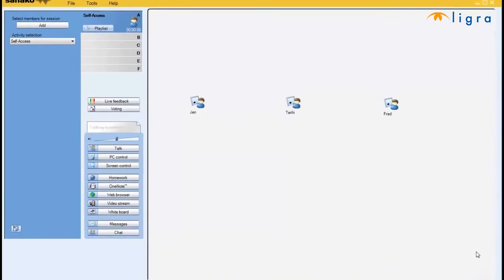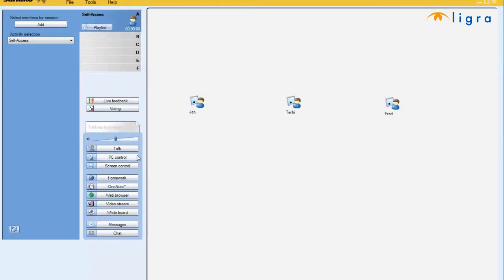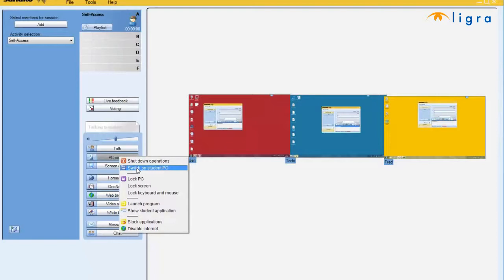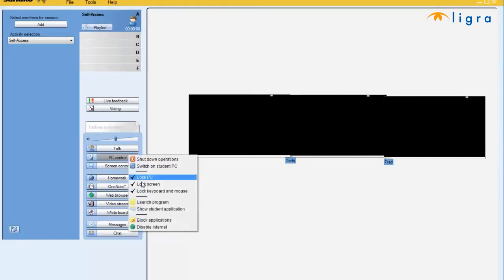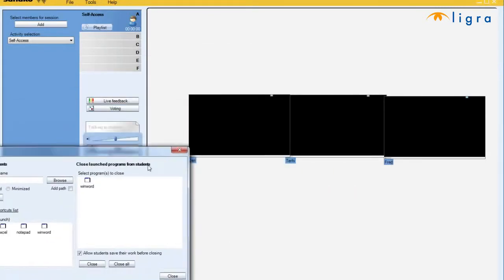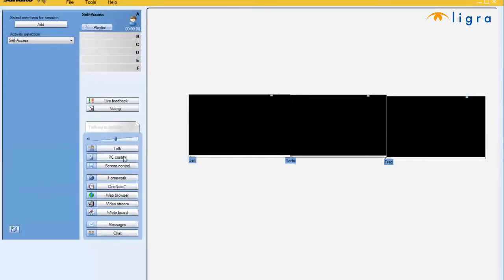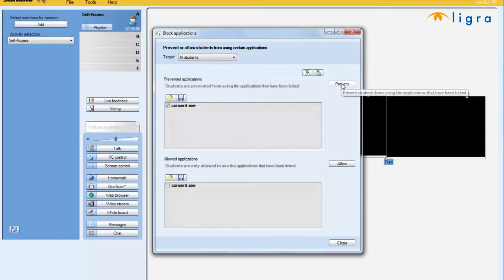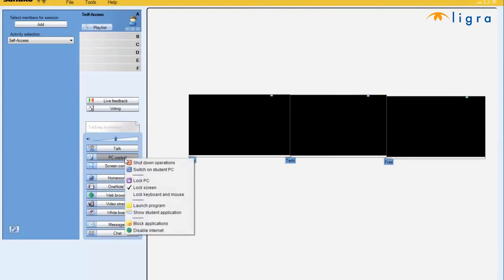Sanako Study 500/700/1200 - Classroom Management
The ideal non-personal software solution for language laboratories, but for all learning environments in which it will be managed in a simple and complete way.

It is clear that the PC, as it can be a valuable learning tool, can also become an element of distraction and confusion if the teacher is not given the chance to manage and manage, in real time, what individual students are doing their position.

With Sanako Studio This is possible: they assume the primitive control / management functionality, Sanako plays a fundamental role in the rational and efficient organization of class work and teacher / student relationship, not only the maximum interoperability with any type of software and all risks, but also the management of moments of immediate verification and collaborative work on documents and files transmitted by the teacher.

From the point of view of the teacher, Sanako Studio is presented as a part of a laptop, connected to the PC via the server.

This allows, first of all, to check in real time.

Moreover, it is possible to show all the students what is happening on the teaching PC, such as the use of a certain software, a series of slides, etc.